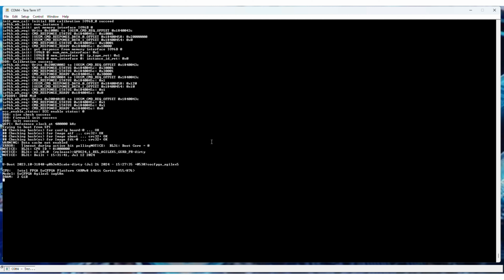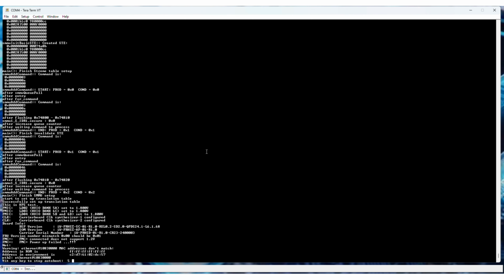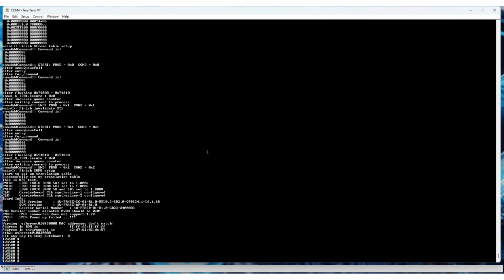Getting started with iW RainboW G58M Agilex™ 5 SoM and Evaluation Kit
In this video, you will learn how to set up Agilex™ 5 System on Module and Evaluation Kit.
The development kit contains:
Agilex™ 5 development board
Heatsink + Fansink
USB Debug Cable
12V DC Adaptor
Software: Linux BSP

The iW-RainboW-G58M System on Module (SoM), powered by the Intel Agilex™ 5 FPGA Series that extends the innovations of the Intel Agilex® FPGA portfolio to midrange FPGA applications. The Agilex™ 5 SoM is built in a compact form factor of 60mm x 70 mm and is compatible with the Intel Agilex™ 5 FPGA and SoC E-Series family and B32A package. The SoM supports 24 transceivers up to 28 Gbps, a PCIe Gen 4 connectivity interface, and a 2.5 Gigabit Ethernet PHY transceiver.

iWave also provides their customers with an evaluation kit with the latest software packages to expedite their evaluation and time to market. iWave maintains a product longevity program that ensures the System on Modules are available for long periods of time (10+ years). iWave offers customers extensive technical support during the evaluation and product development phase, alongside ODM Design services such as carrier card design, thermal simulation, and ODM as a business model.